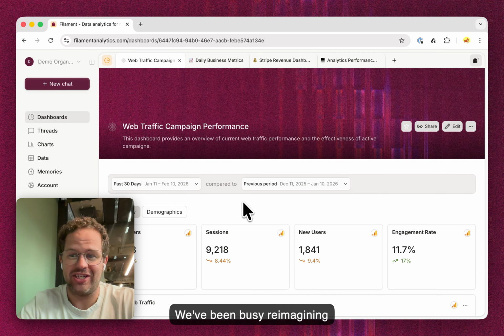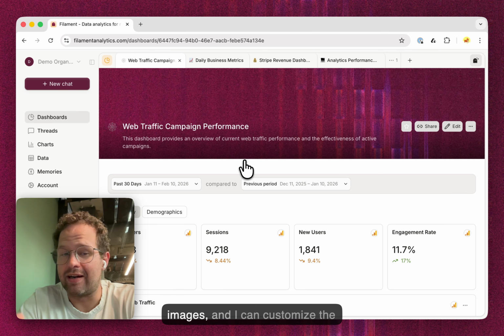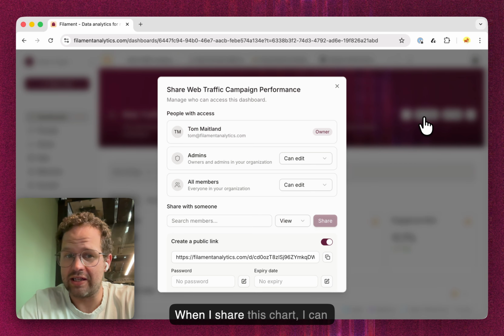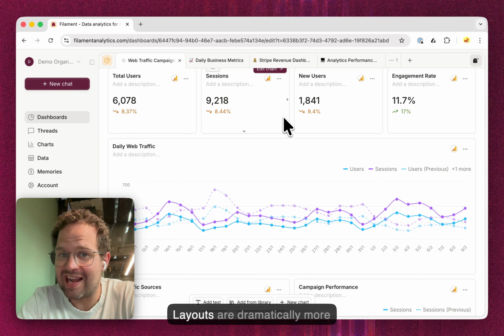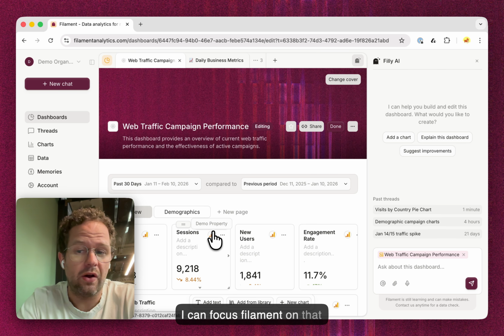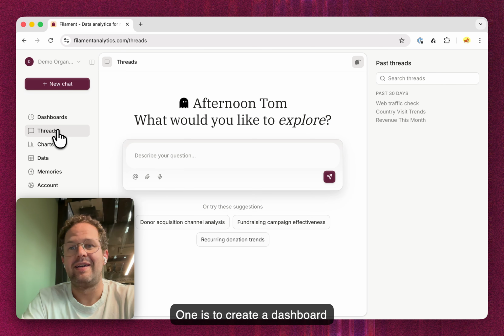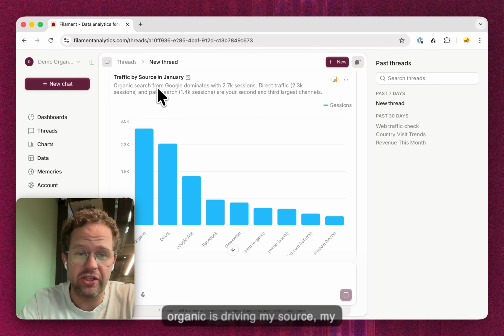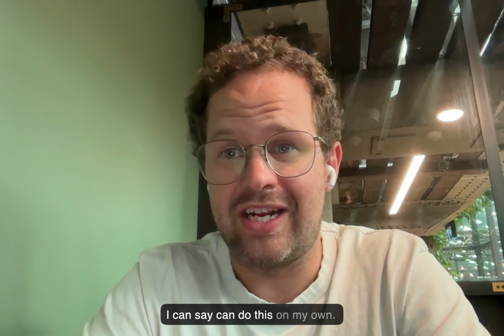What's new in Filament Analytics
Big updates have come to Filament Analytics! All the run-down on how to use AI to build reports, create beautiful dashboards, and deep-dive into data with threads.